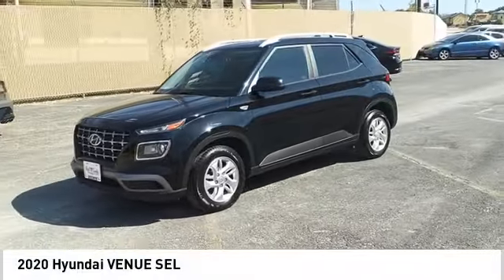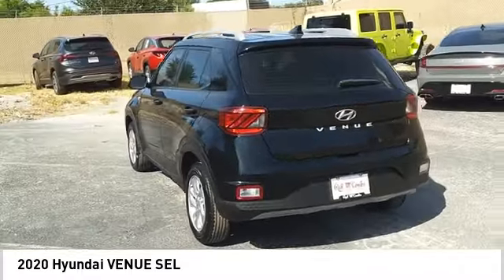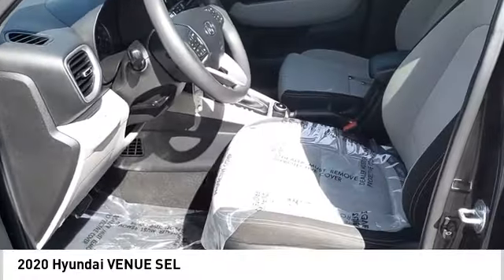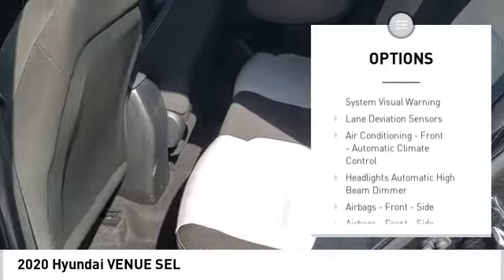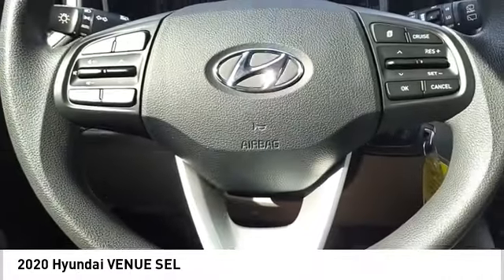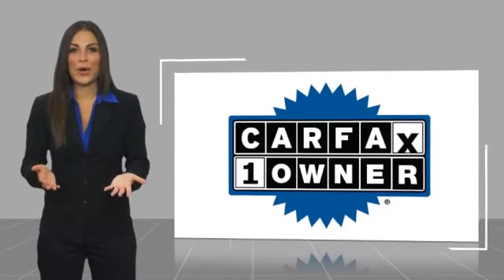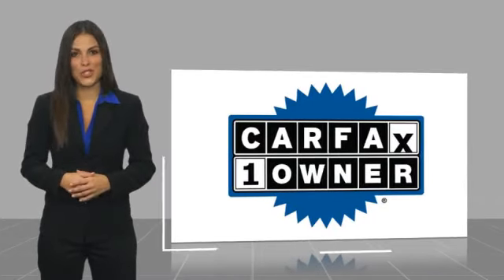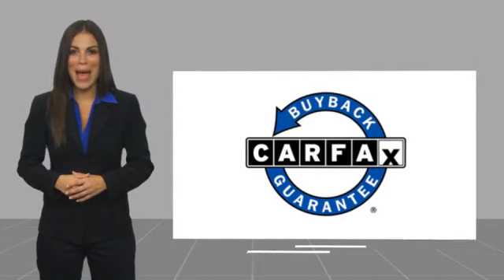2020 Hyundai VENUE SEL UsedNew or Used 61117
The vehicle in question is a 2020 Hyundai Crossover VENUE SEL, boasting an impressive 1.6 liter 4 cylinder fuel injected engine. It has a black noir pearl exterior and a gray interior, making it both stylish and reliable. This car also comes with hill start assist as one of its many features, giving drivers the confidence they need to take on any terrain or road conditions. With its impressive crash test rating of 4 out of 5 stars, this automobile offers excellent protection for passengers and cargo alike.